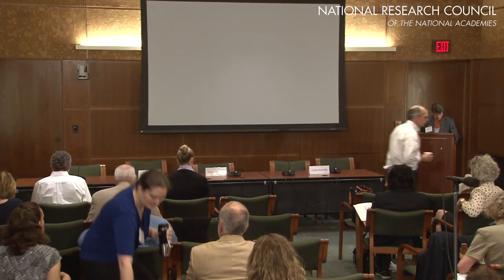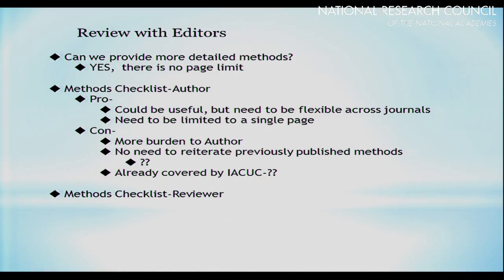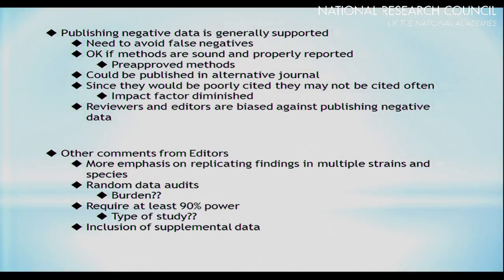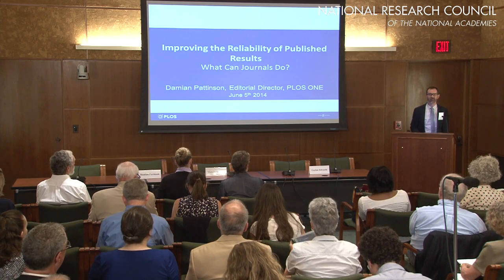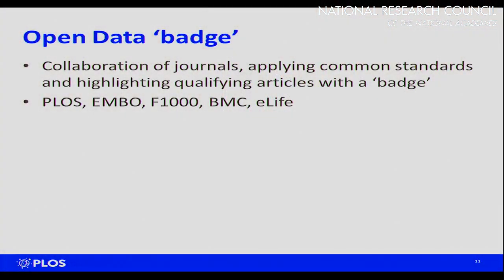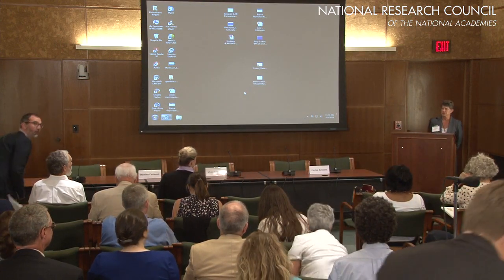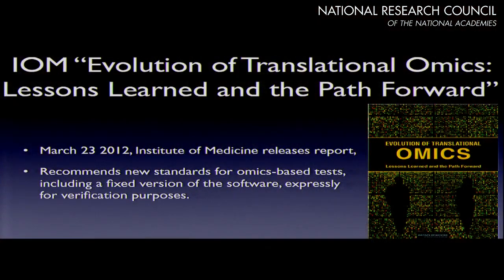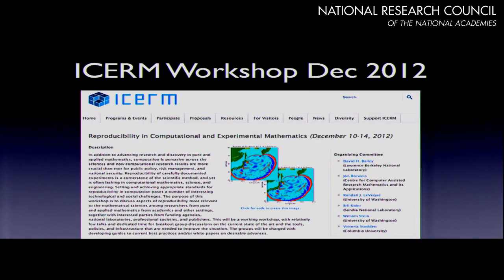Improving the Reliability of Published Results (Gaylen Edwards, Damian Pattinson, Victoria Stodden)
Gaylen Edwards, Damian Pattinson, and Victoria Stodden give presentations positing creative practices and innovative ideas that seek to address the limitations of current practices faced by authors and publishers that neither reduce irreproducibility nor promote reproducibility.